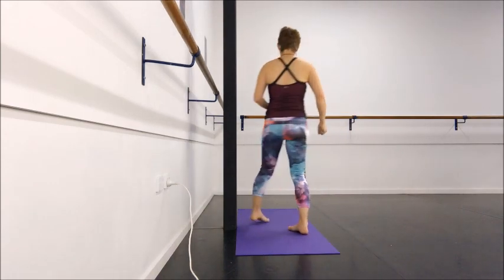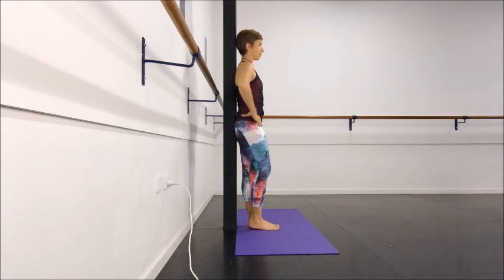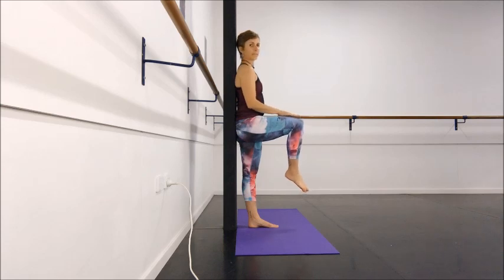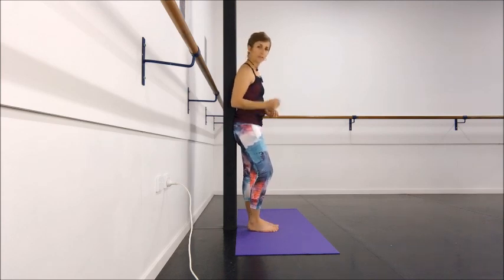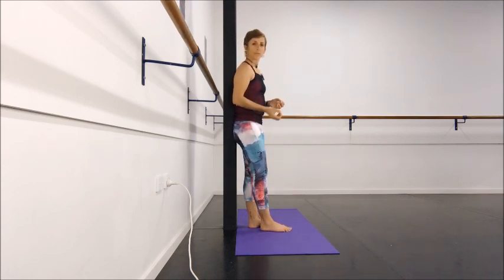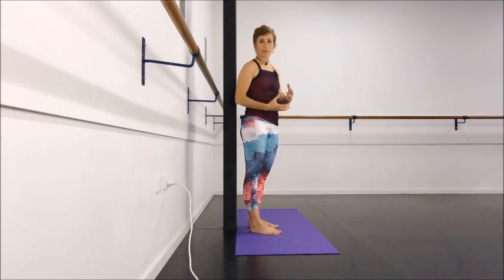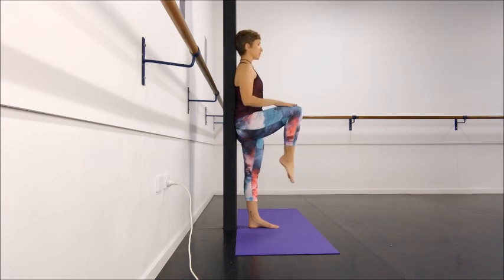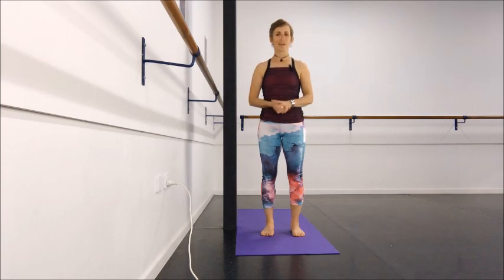Technique Tuesday; Hip Flexor strength in standing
This is a great exercise to train endurance in the deep hip flexors (psoas, iliacus) and allow the outer hip flexors to work 'on and off'.
The aim is to keep the thigh stable for about 30 swings.  As dancers we also want to train this above 90' of the hip to help with our higher ranges.

This is an exercise I use often in clinic when training dancers to return from hip impingement problems. It is also an exercise in the Band- ITS Core training programme.